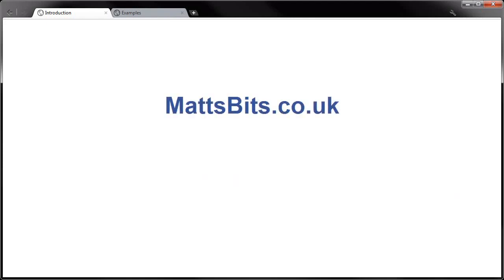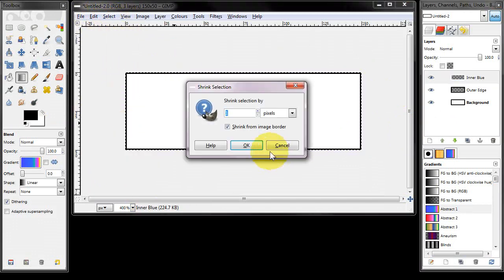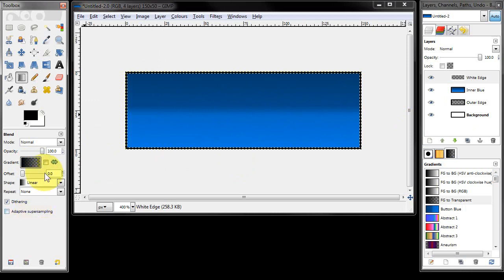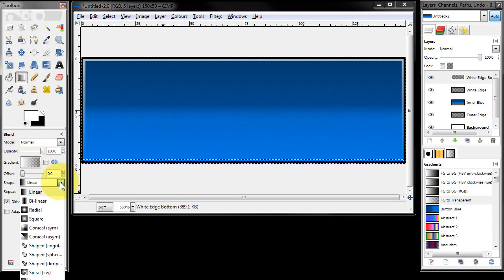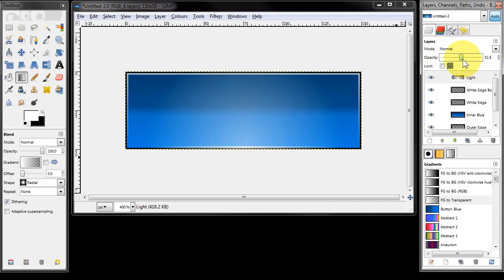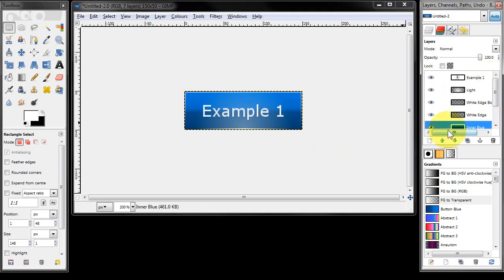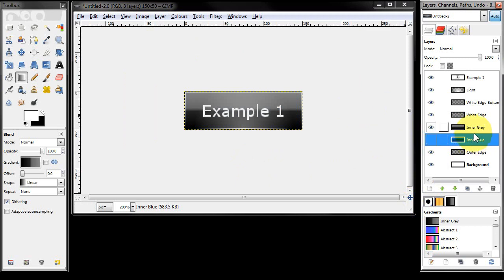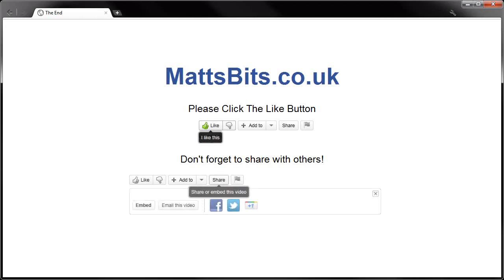How to create web buttons in The Gimp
This tutorial shows how you can use The Gimp to create modern buttons for your website. These buttons are often referred to as "Web 2.0", "glass" or "Vista style" but to me they are just another style of button.

The buttons have a colored graduated background with a slight shine to them, giving the impression they are made out of glass or gloss plastic.

Gimp is free image editing application and is similar in capabilities to Adobe Photoshop or Paintshop Pro. It's free and unlike most Photoshop installations, legal!